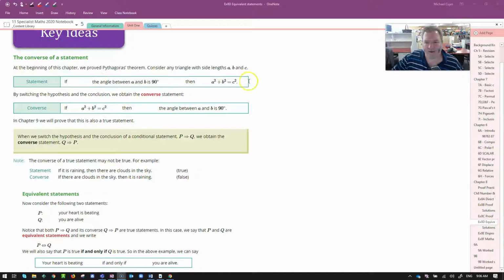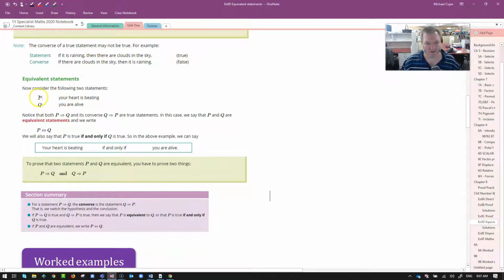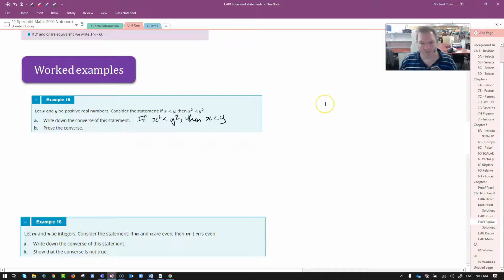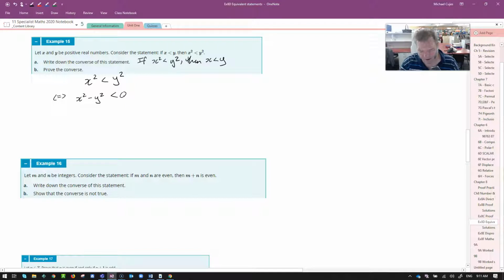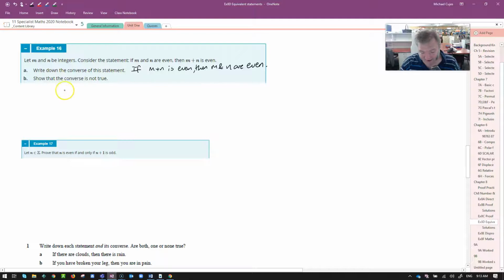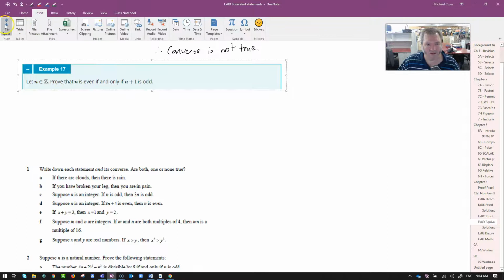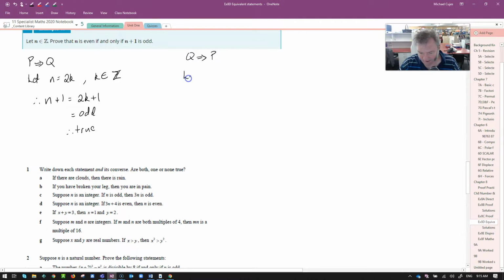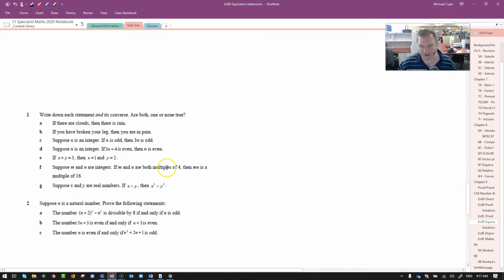11 Specialist Converse and equivalent statements